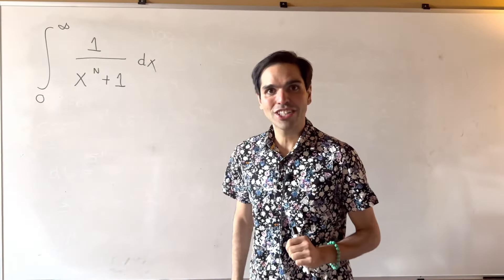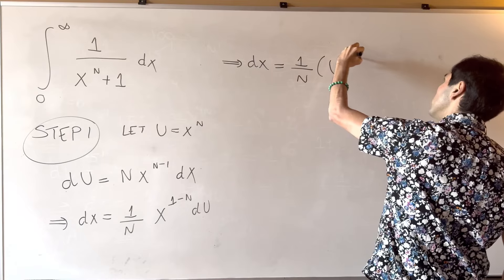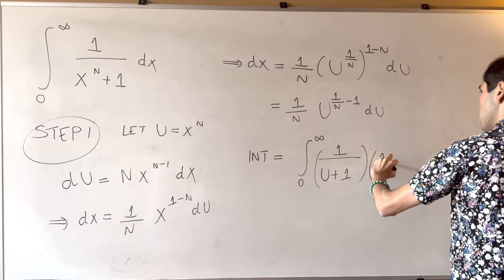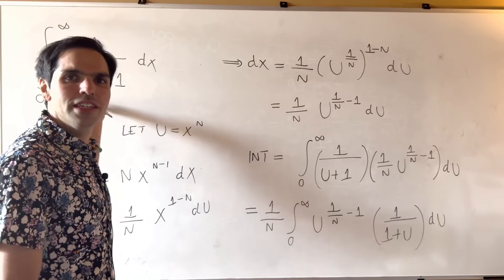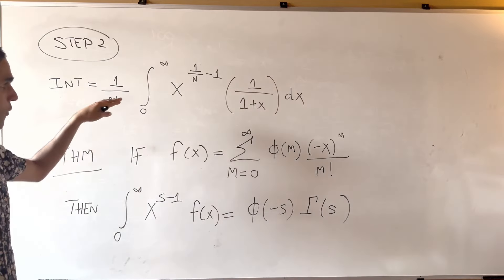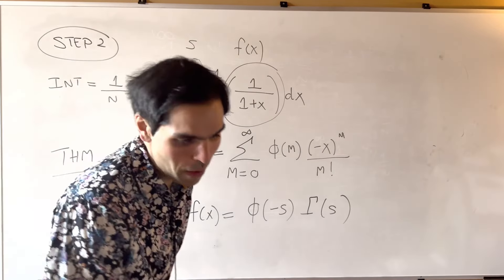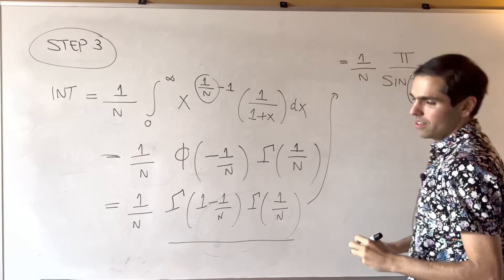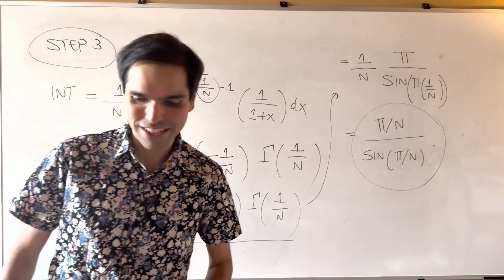Ramanujan would be proud of this integral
Ramanujan would be proud!!

We calculate the integral from 0 to infinity of 1/x^n + 1 using Ramanujan's master theorem. This involves by writing the function out as a Taylor or Maclaurin series and then converting it into the Gamma function, which is a generalization of the factorial function. We also use Euler's formula which relates the gamma function with sin and cos. This is a must see for anyone who appreciates Srinivasa Ramanujan's work and math and calculus in general

Note: Big thanks to Hari Kishan for recommending me the problem and its solution